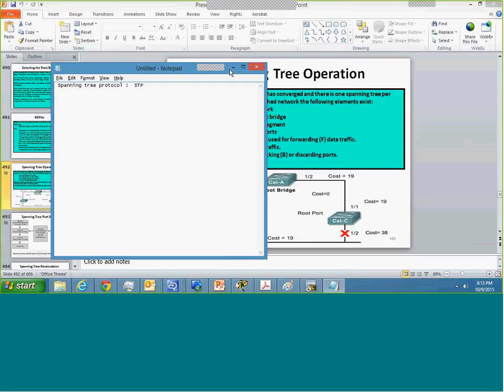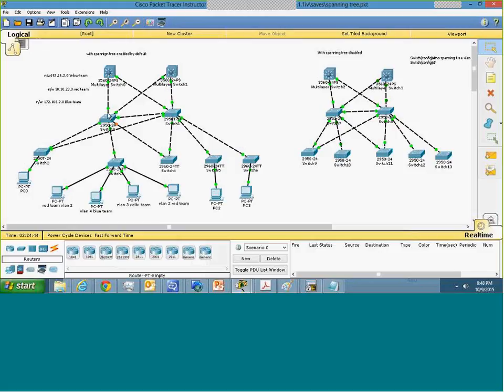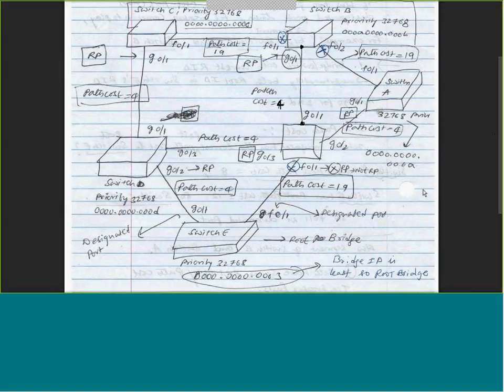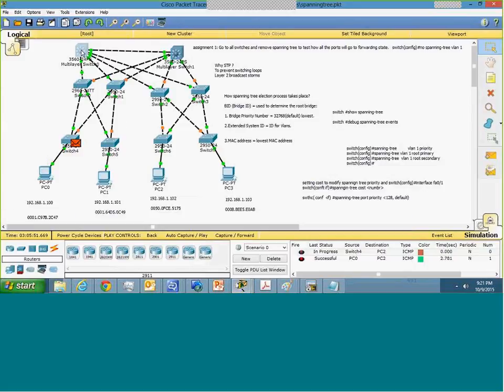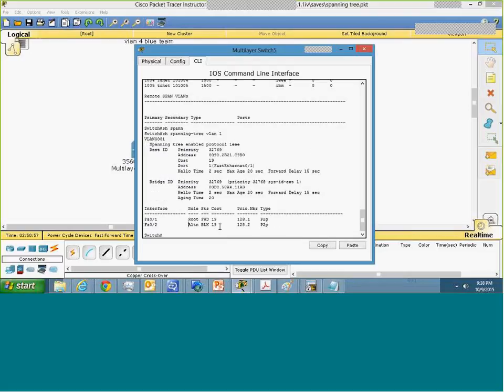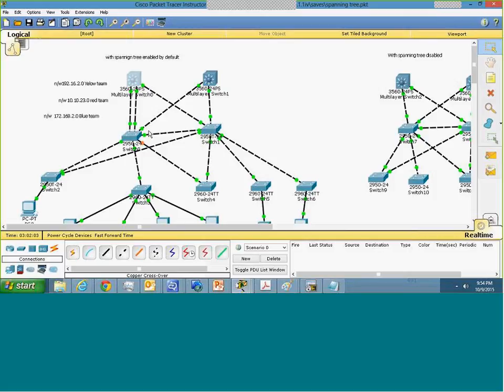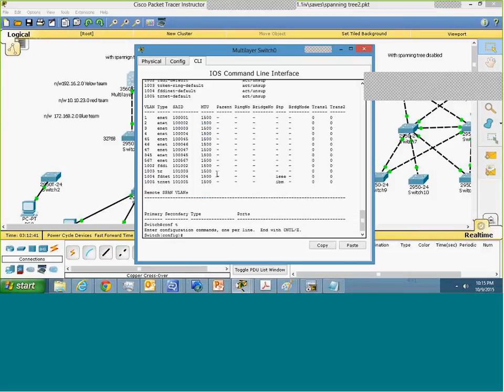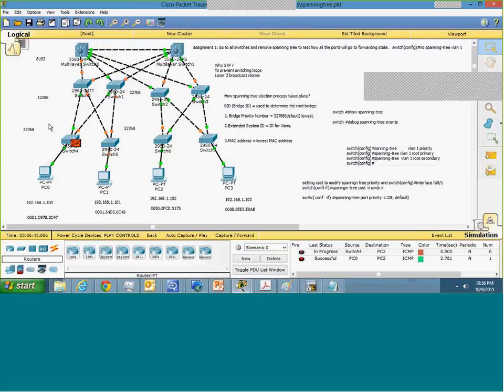spanning tree protocol